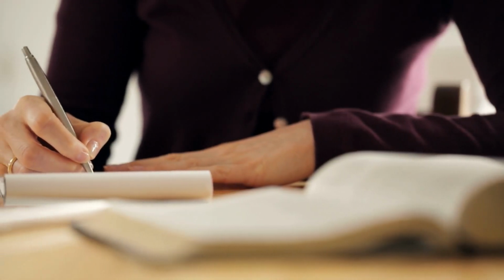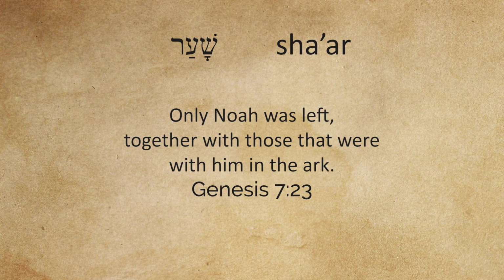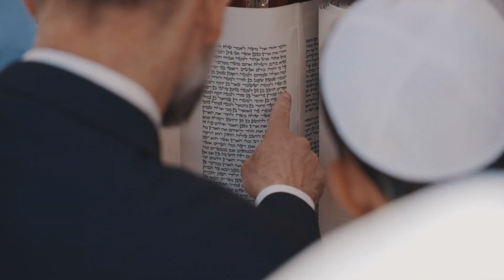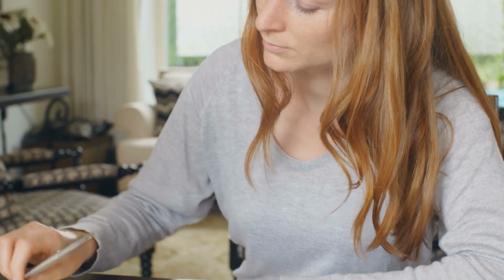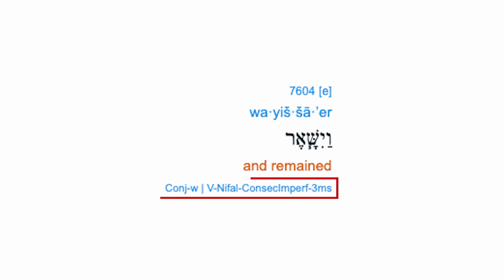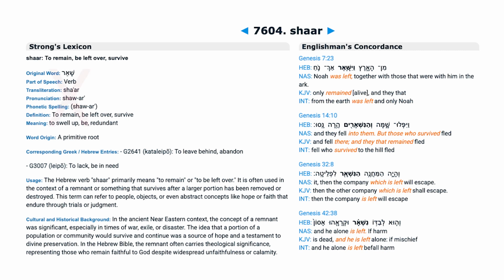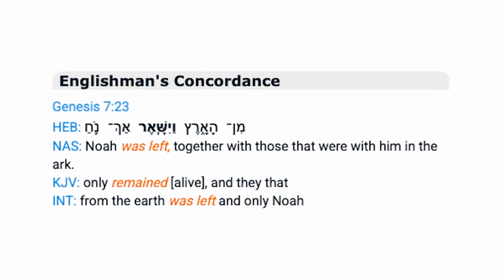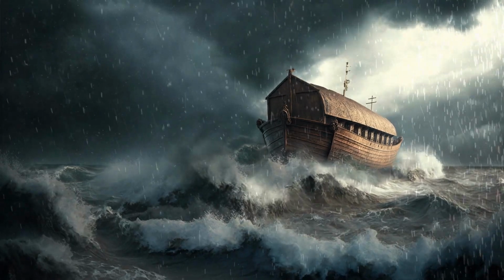Hebrew Words for the Remnant | The Remnant of Israel Episode 10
In Episode 10 of The Remnant of Israel, "Hebrew Words for the Remnant," we dig into a fascinating Hebrew word study to uncover the vital purpose of the Remnant when Yeshua returns. What part will they play in God’s plan? Join us as we explore the deeper meaning behind the words and reveal the Remnant’s calling in the last days.